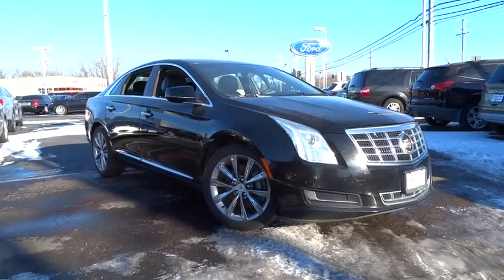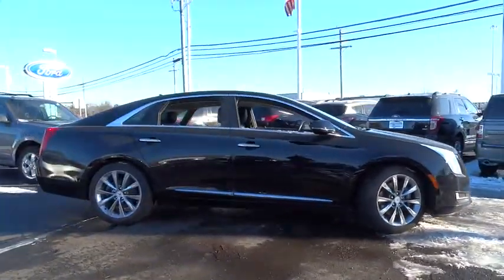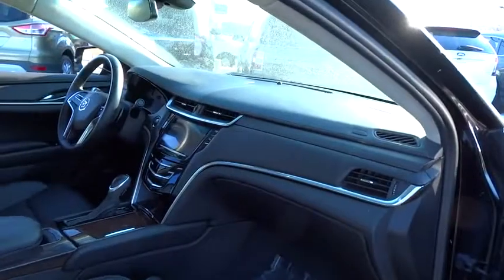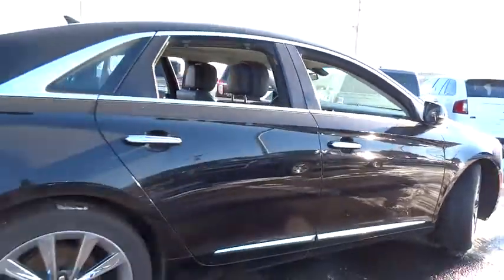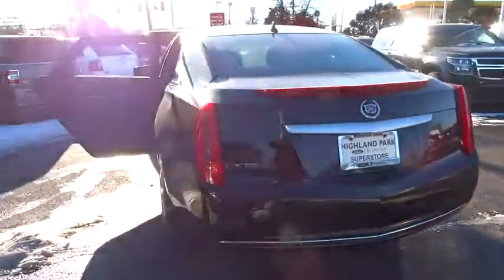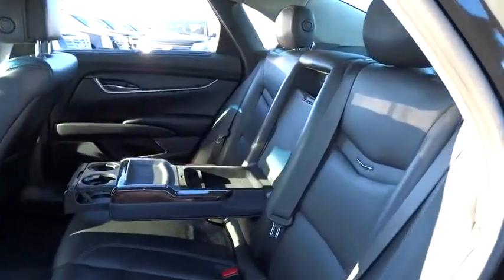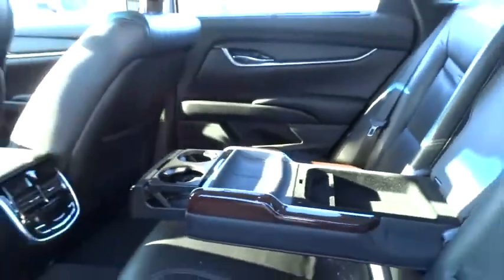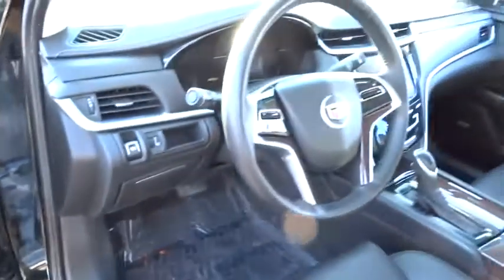2014 Cadillac XTS Highland Park, Arlington Heights, Skokie, Libertyville, Glenview, IL 38082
2014 Cadillac XTS
2014 Cadillac XTS Livery Package - Stock#: 38082 - VIN#: 2G61U5S31E9139535

BALANCE OF THE FACTORY 4 YEAR OR 50000 MILE WARRANTY from the date of first use!BALANCE OF THE FACTORY 5 YEAR OR 100000 MILE POWER TRAIN WARRANTY from the date of first use!*BALANCE OF THE FACTORY 3 YEAR OR 150000 MILE LIVERY **CARE* *WARRANTY from the date of first use!**CALL **MATT* *PRICE TODAY TOLL **FREE* *AT 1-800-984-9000 TO **GET* *ALL* *THE DETAILS ON THIS VEHICLE! We are not responsible for any typos or errors on the information provided here.*